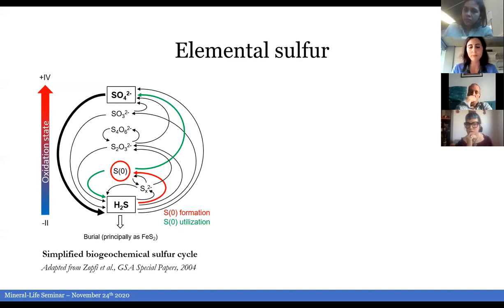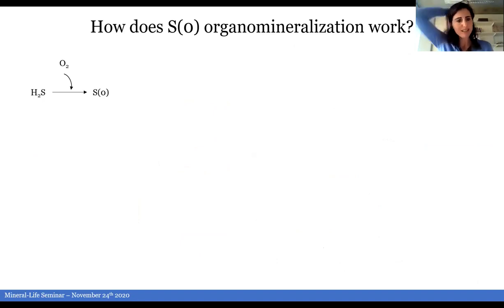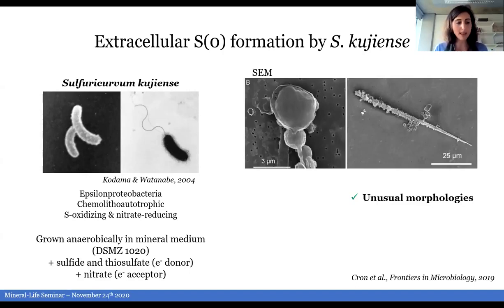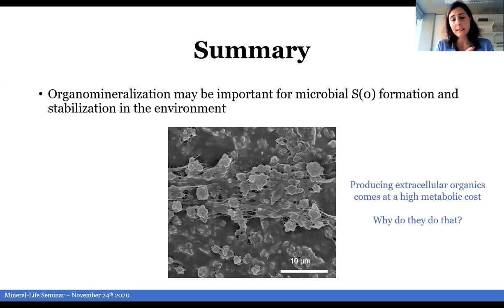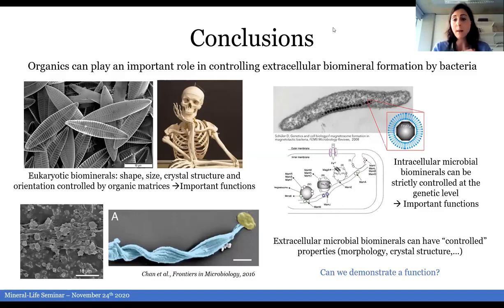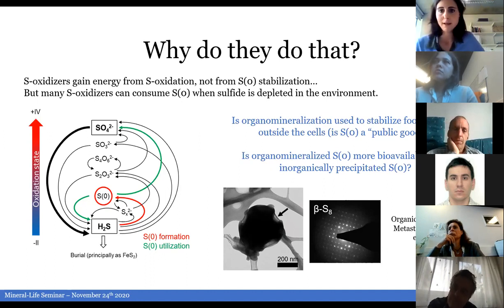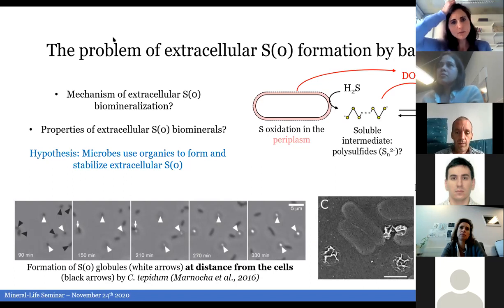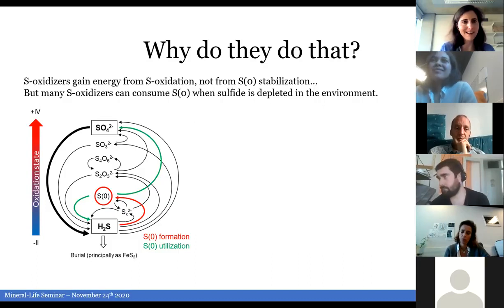Julie Cosmidis, The problem of extracellular sulfur formation by bacteria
Elemental sulfur (S(0)) is a key intermediate of the biogeochemical sulfur cycle, that can be used by a wide range of microorganisms which gain energy from its oxidation, reduction, or disproportionation. S(0) is formed as a biomineral by different sulfur-oxidizers, in some cases under the form of extracellular globules. This process raises many issues. Notably, the S(0) globules have been observed to form away from the cells, while the enzymatic apparatus responsible for the oxidation of reduced sulfur to elemental sulfur is located within the cell. Furthermore, S(0) in extracellular globules exists under a metastable form and thus should not persist in the environment, contradicting observations of abundant and stable microbial S(0) deposits in the field. Finally, it is not clear why extracellular S(0) formation (as opposed to intracellular S(0) globules, observed in other sulfur-oxidizers) evolved as a sulfur storage strategy. Bacteria producing extracellular S(0) can often further oxidize this S(0) to sulfate for energy production when more reduced sulfur forms are depleted, and thus S(0) globules can be seen as energy stores. However, their extracellular location allows for potential piracy by other sulfur consumers present in the same environment. In this talk, we will be addressing some of these problems around the formation, stabilization, and function of extracellular microbial S(0), by presenting new results from the lab and the field.